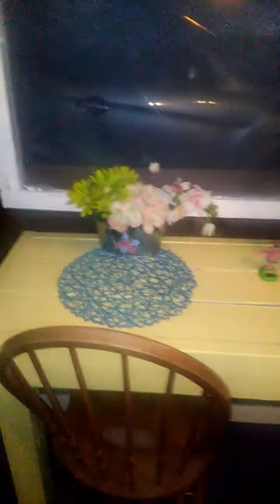On the porch at night, vintage trailer/ tiny house living